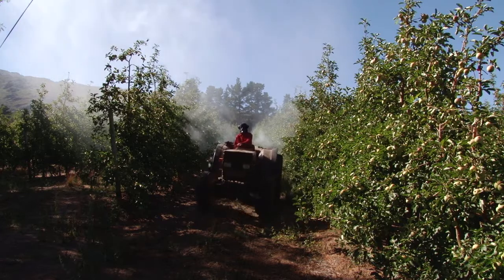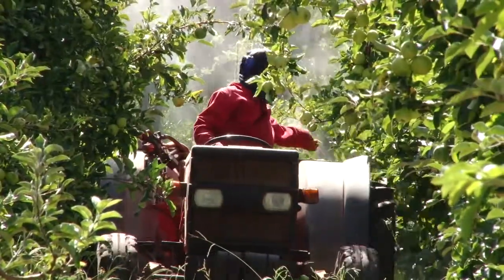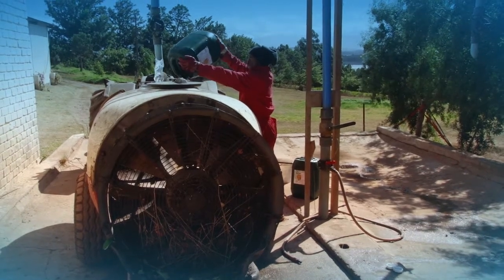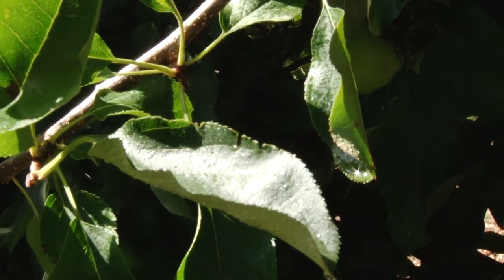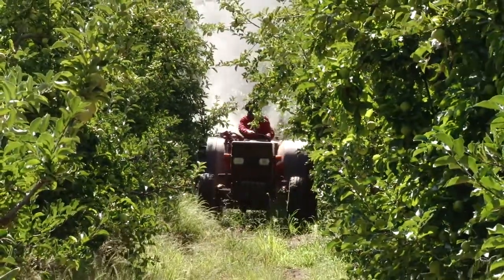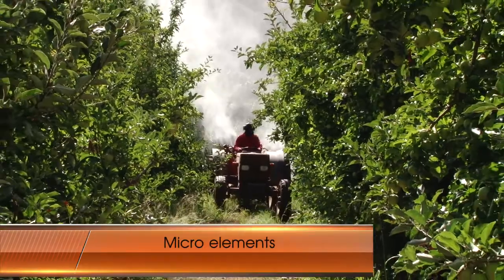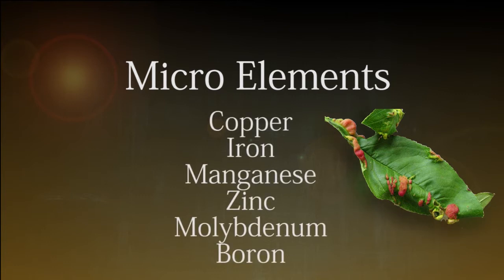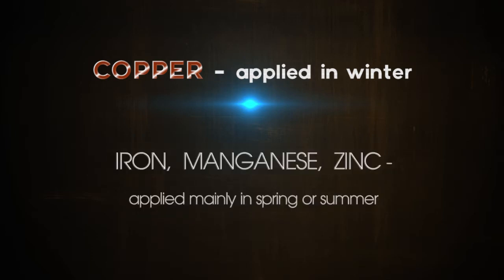Part 21 Foliar Nutrition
A video that demonstrates the ways to apply fertilizer to a fruit tree by spraying the fertilizer in liquid form onto the tree.
Modern Fruit Farmer is a full video course covering modern fruit farming techniques for deciduous fruit types i.e. apples pears, peaches, plums.
Please share with all your contacts so that many people can benefit from this course.